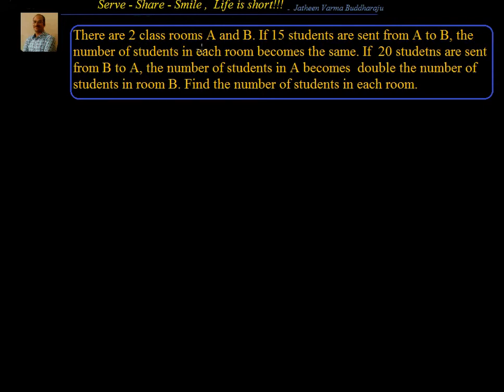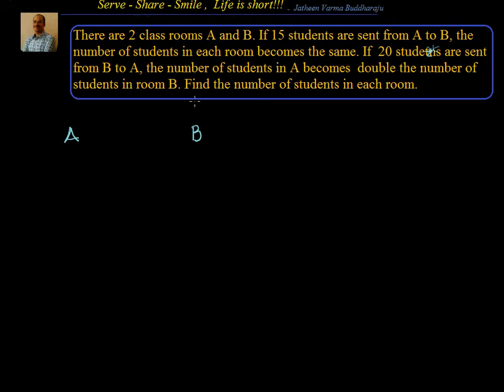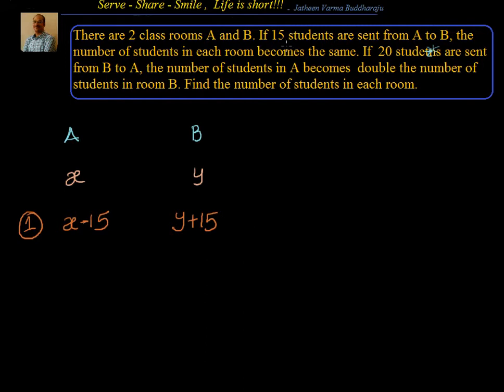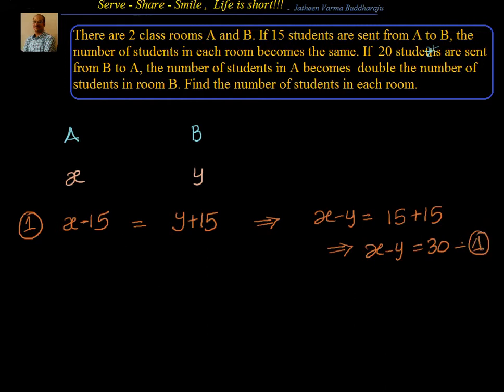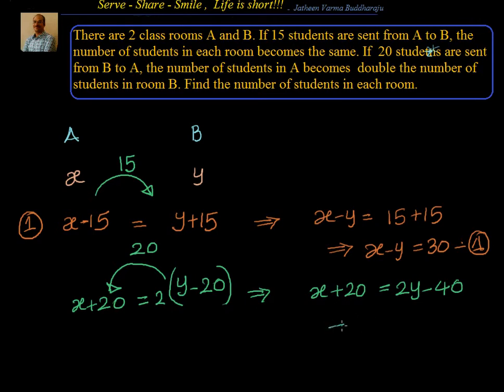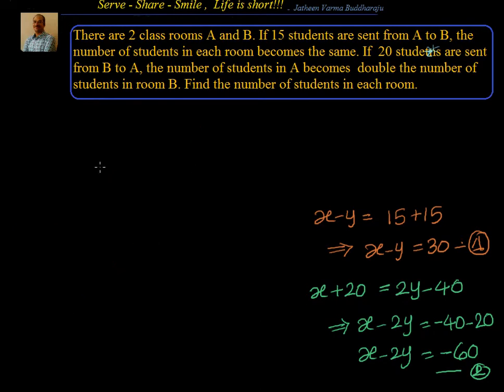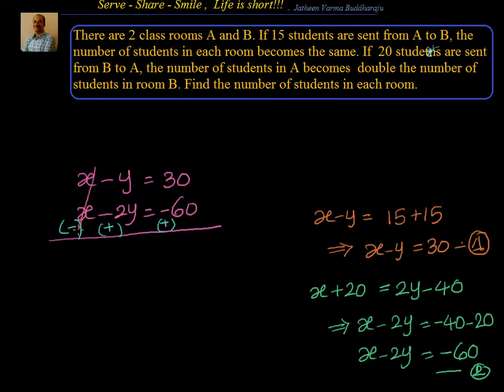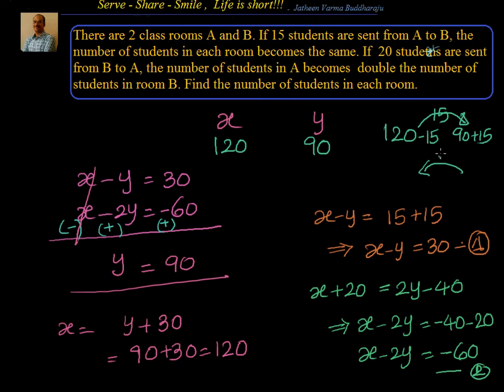Linear equations in two variables: How many students in each room